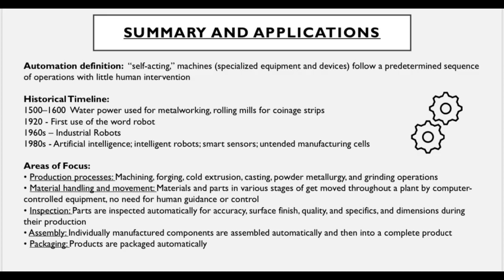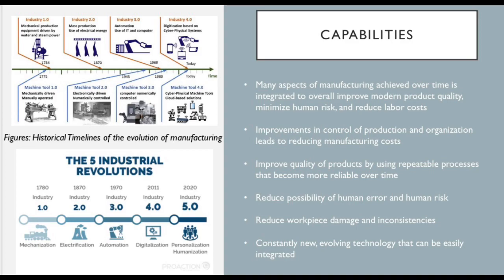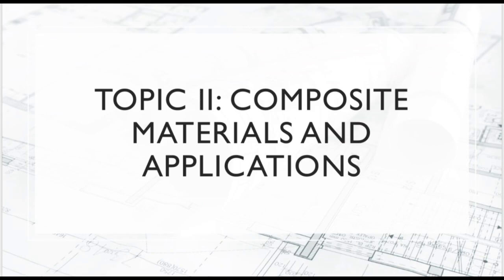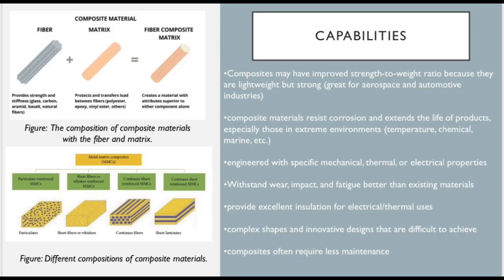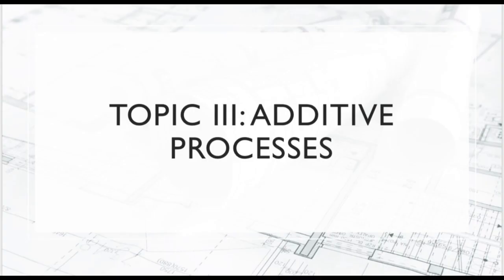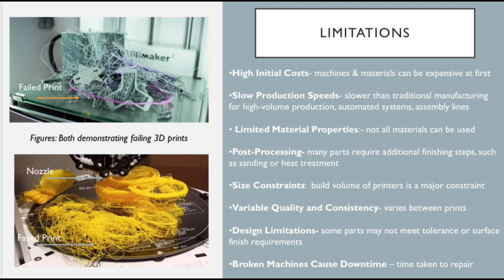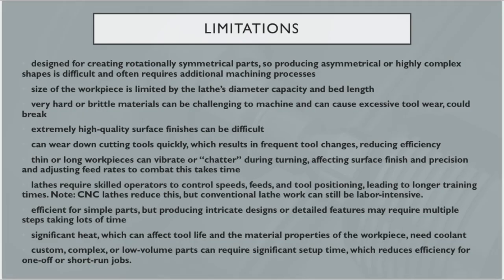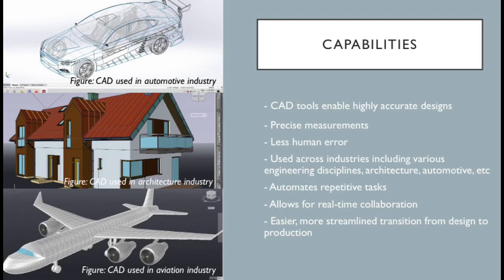Project 3| Dr. Rashidi ME 3210 Lauren Thompson